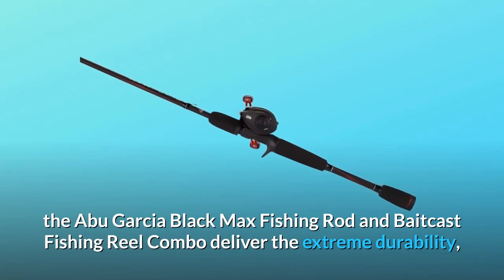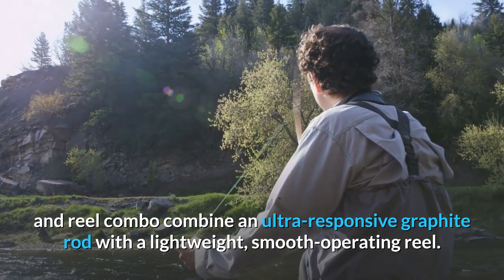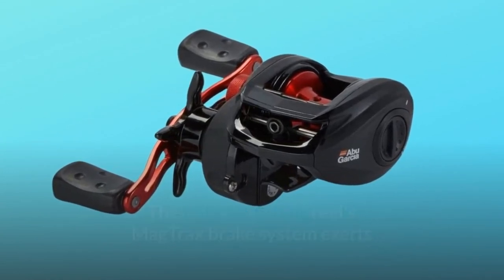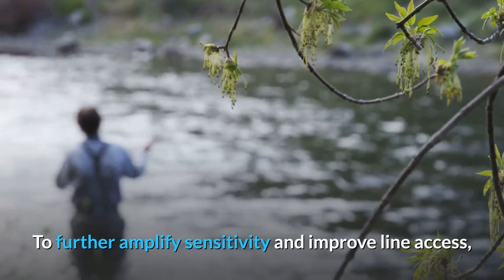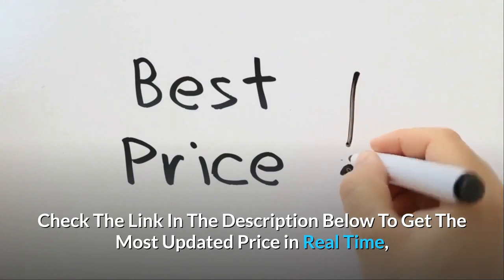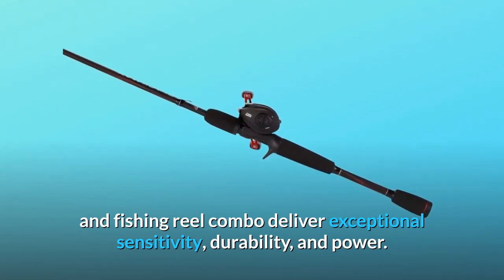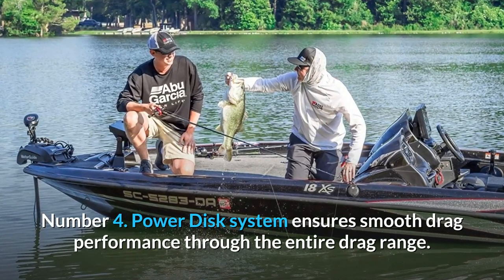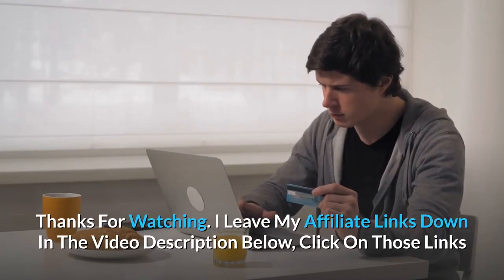Abu Garcia Black Max Baitcast Low Profile Reel and Fishing Rod Combo Review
Check Amazon's latest price (These things might go on Sale)

The Abu Garcia Black Max Fishing Rod and Baitcast Fishing Reel Combo provide the exceptional durability, smooth drag, and soft sensitivity needed to tame hard-pulling gamefish. This fishing rod and reel set combines a lightweight, smooth-operating reel with an ultra-responsive graphite rod. The Black Max Combo has been meticulously designed to enhance comfort during all-day fishing excursions, from the reel's ergonomic bent handle and recessed reel foot to the rod's lightweight but robust graphite construction. The MagTrax braking mechanism on the baitcast fishing reel delivers constant brake pressure to increase the range and precision of your cast, while the Power Drag system provides the smooth drag required to tame hard-pulling fish. This strong drag compliments the rod's remarkable sensitivity, allowing you to detect even the smallest nibbles. The rod has an extreme exposure reel seat, which brings the reel into close contact with the rod to increase sensitivity and enhance line availability. With its Duragear brass gear and stainless steel guides, this rod and reel combination is designed to endure years of abuse.

The number one fishing rod and reel combination provides outstanding sensitivity, durability, and power.

Number two is a sleek, lightweight reel with a 1-piece graphite frame and graphite side plates.

Number three: four stainless steel ball bearings and one roller bearing for dependable functioning and easy retrieval.

Number four, the Power Disk system provides consistent drag performance throughout the full drag range.

Number 5 is a 24-ton graphite rod that has a lightweight, supple feel and excellent response.

Searches related to Abu Garcia Black Max Baitcast Low Profile Reel and Fishing Rod Combo Review

Abu Garcia Black Max Baitcast Low Profile Reel and Fishing Rod Combo